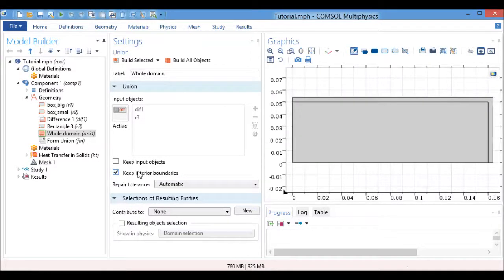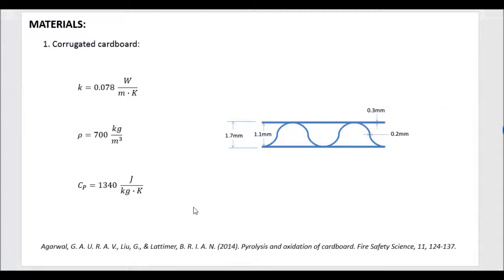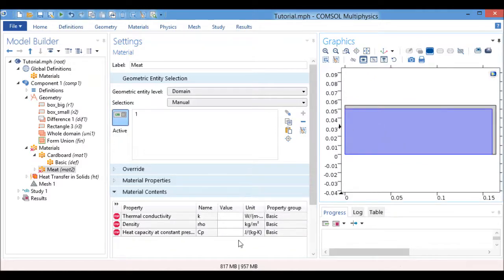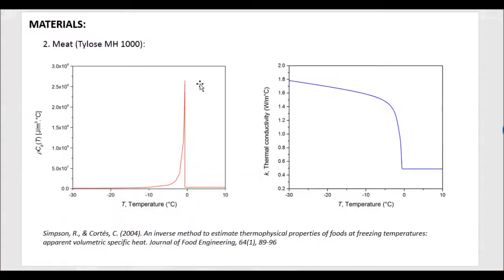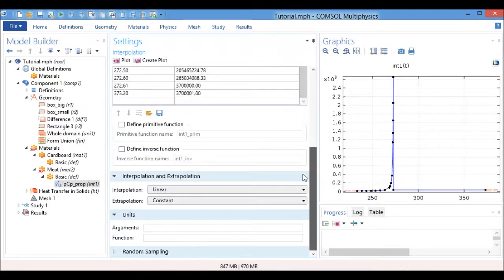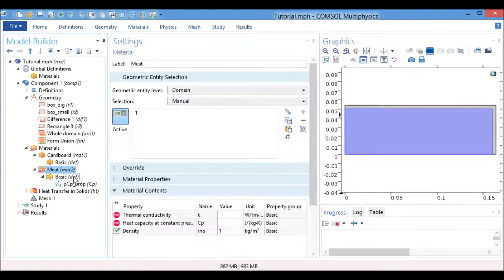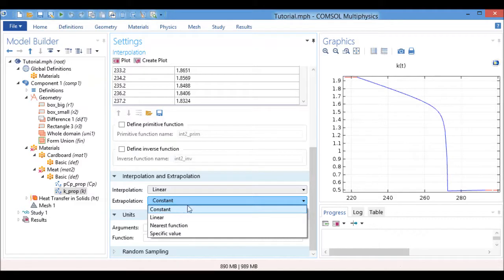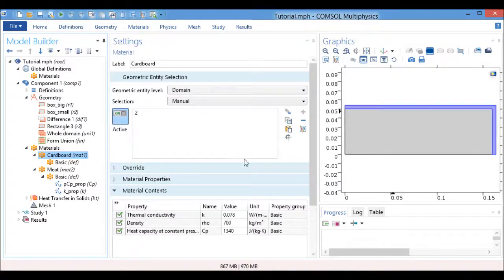COMSOL Tutoria/Example - Food under freezing Part 3 - Geometry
This tutorial is about the freezing of a piece of meat in a freezing chamber, simulated in COMSOL.

Part 1: Definition of the problem.
Part 2: Geometry
Part 3: Materials
Part 4: Boundary and initial conditions
Part 5: The mesh
Part 6: Solver and solution
Part 7: Post-processing